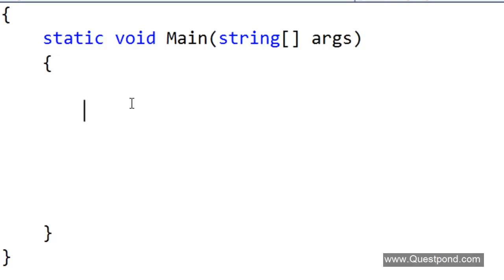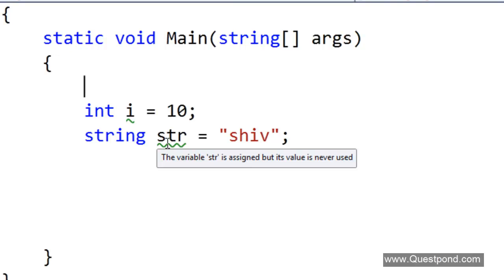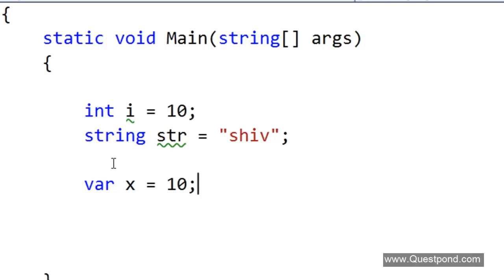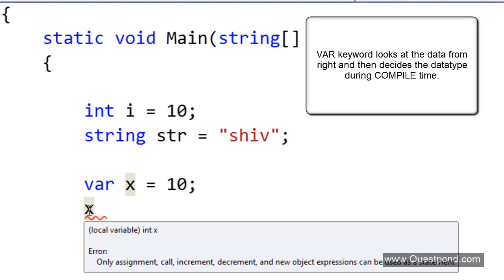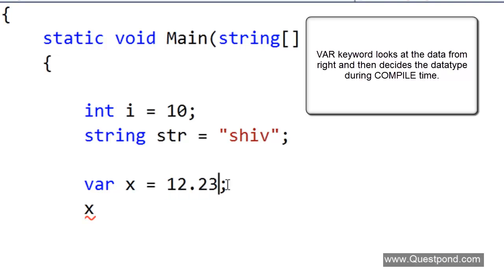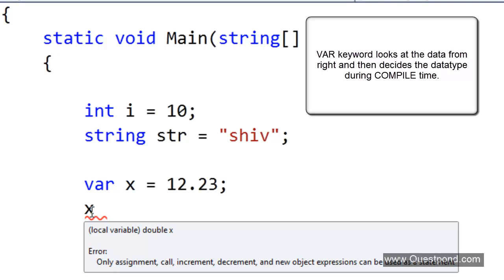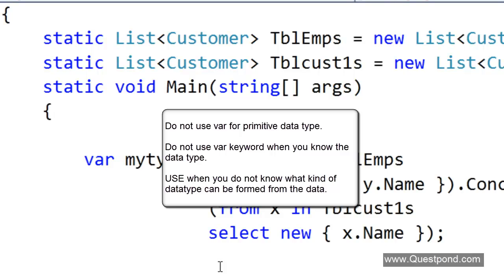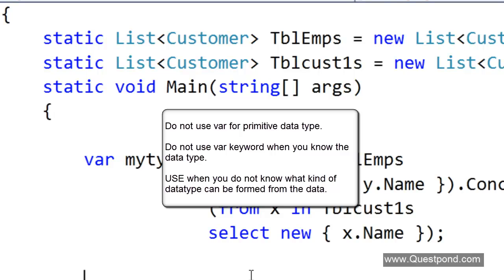C# VAR Keyword | C# Tutorial for Beginners | VAR Keyword in C# | CSharp Using VAR Keyword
In this video we will see when to use C# Var keyword and when not use it.

We are also distributing a 200 page Ebook ".NET Interview Question and Answers".